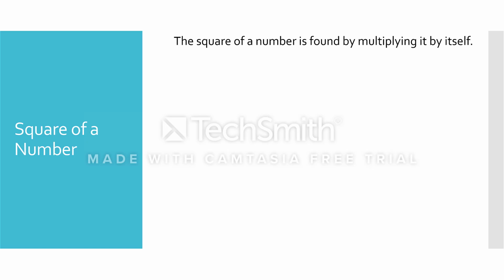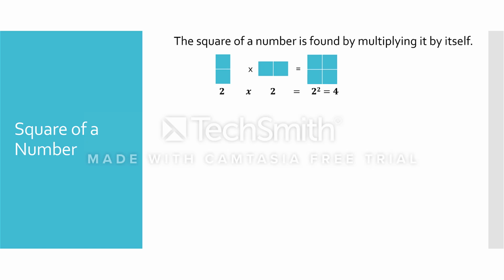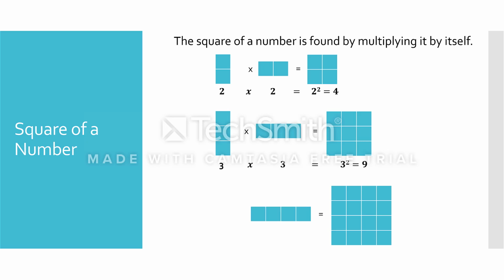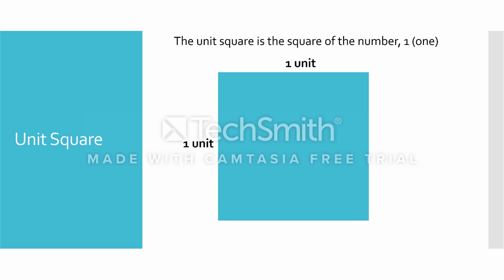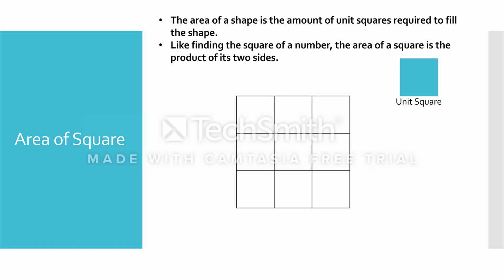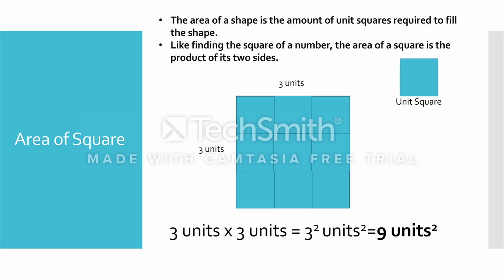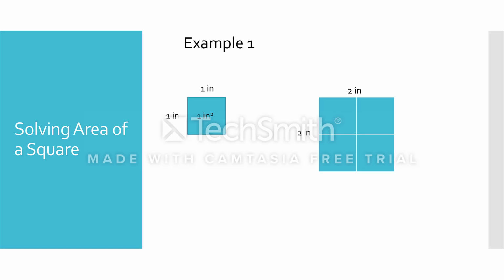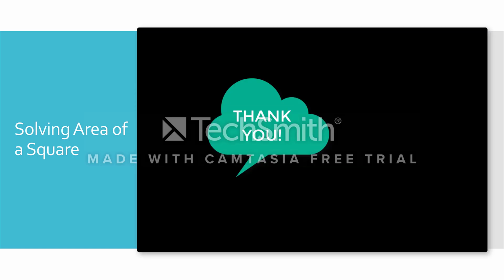Understanding The Area of a Square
Assignment for ETEC 444